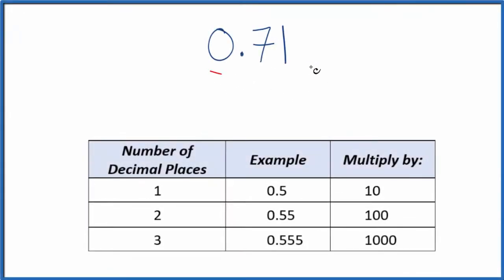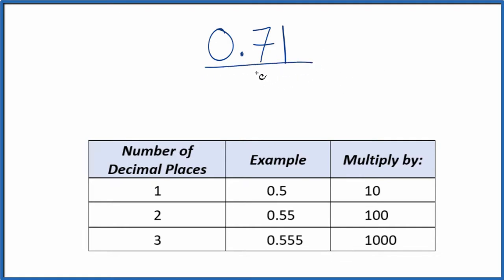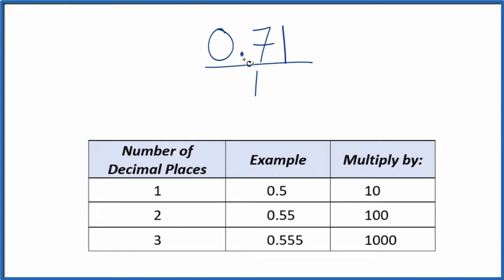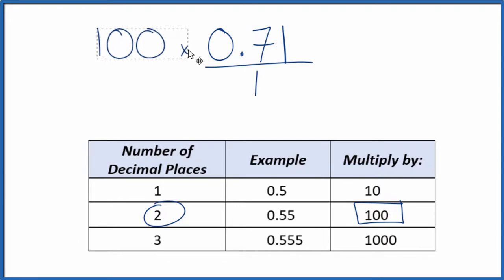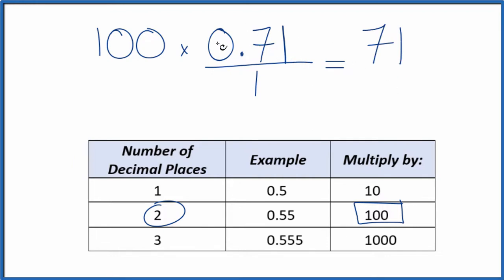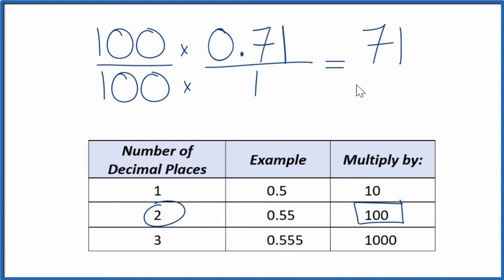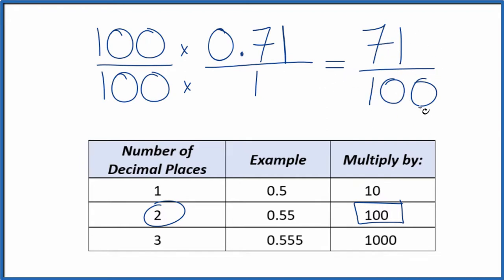0.71 as a Fraction (simplified form)